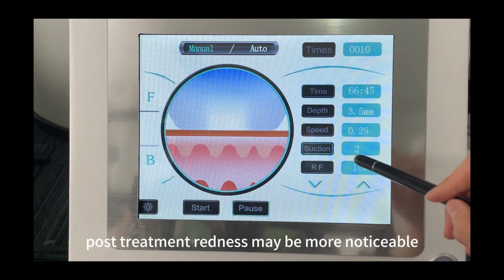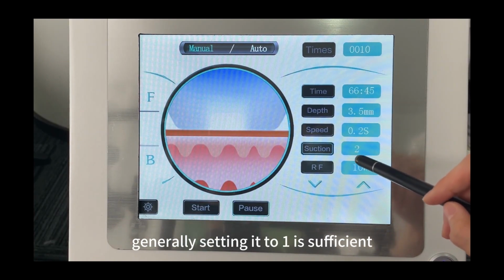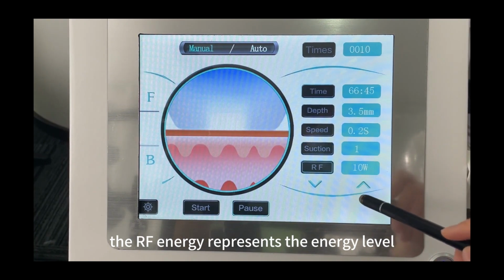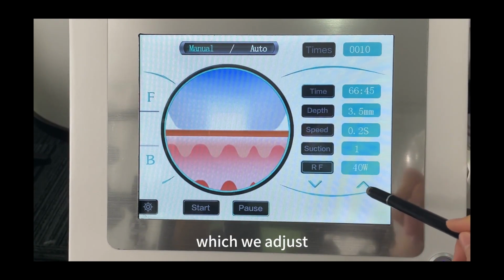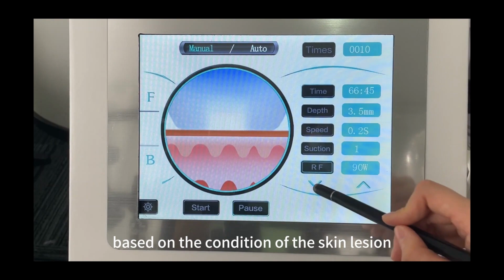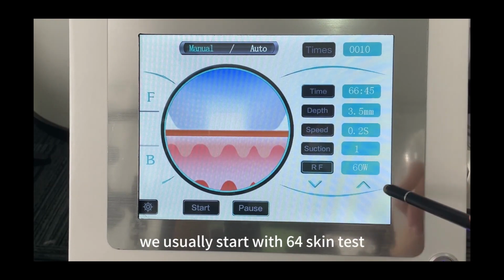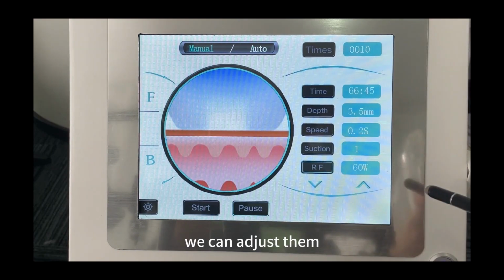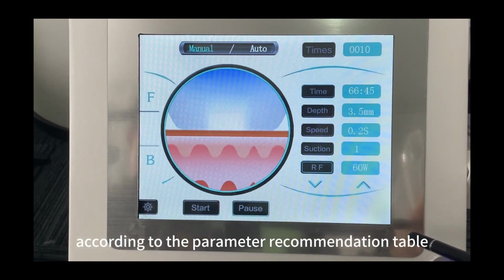Derma Frac MNRF treatment protocol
In today's video, we're diving deep into the innovative DermaFrac Microneedle RF device. This cutting-edge skincare technology is transforming the way we approach skin rejuvenation and anti-aging treatments. Whether you're a skincare enthusiast, a professional in the beauty industry, or just curious about the latest advancements in skincare, this video is for you.

What is the DermaFrac Microneedle RF Device?

The DermaFrac Microneedle RF device is a state-of-the-art tool that combines the benefits of microneedling and radiofrequency (RF) energy to provide comprehensive skin treatments. This dual-action approach enhances collagen production, tightens skin, and reduces the appearance of wrinkles, scars, and other skin imperfections.

1. **Microneedling**: The device uses fine needles to create microchannels in the skin. These micro-injuries stimulate the skin's natural healing process, leading to increased collagen and elastin production.

2. **Radiofrequency Energy**: Simultaneously, the device emits RF energy deep into the skin layers. This energy heats the tissues, further promoting collagen production and skin tightening.

### Benefits of the DermaFrac Microneedle RF Device

- **Enhanced Collagen Production**: The combination of microneedling and RF energy significantly boosts collagen levels, leading to firmer, more youthful-looking skin.
- **Minimized Downtime**: Unlike traditional treatments, the DermaFrac device requires minimal downtime, allowing you to return to your daily activities quickly.
- **Versatile Applications**: Effective for treating a variety of skin concerns, including fine lines, wrinkles, acne scars, and hyperpigmentation.
- **Customizable Treatments**: The device settings can be adjusted to suit different skin types and concerns, making it a versatile tool for personalized skincare.

### Who Can Benefit from This Treatment?

The DermaFrac Microneedle RF device is suitable for individuals looking to address:
- Aging signs such as fine lines and wrinkles
- Acne scars and other types of scarring
- Uneven skin tone and texture
- Enlarged pores
- Skin laxity and sagging

### What to Expect During and After Treatment

- **During Treatment**: A topical anesthetic is applied to ensure comfort. The procedure typically takes around 30-45 minutes, depending on the treatment area.
- **Post-Treatment Care**: Mild redness and swelling are common but usually subside within a few hours to a couple of days. Following post-treatment care instructions, such as avoiding direct sun exposure and using gentle skincare products, will help optimize results.

### Why Choose DermaFrac Microneedle RF?

- **Non-Invasive**: Offers significant results without the need for surgery.
- **Safe and Effective**: Clinically tested and proven to deliver results with minimal risk.
- **Quick Results**: Noticeable improvements can often be seen after just one session, with optimal results developing over several weeks.

### Conclusion

The DermaFrac Microneedle RF device represents a major advancement in skincare technology, providing a powerful solution for various skin concerns. If you're looking for a safe, effective, and minimally invasive treatment to rejuvenate your skin, this might be the perfect option for you.

Share your thoughts and experiences with the DermaFrac Microneedle RF device in the comments below!